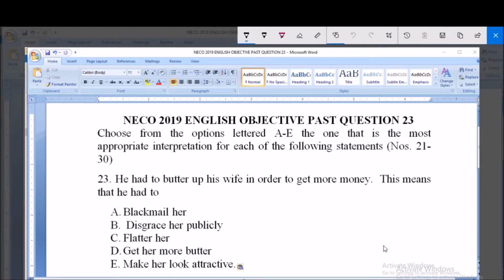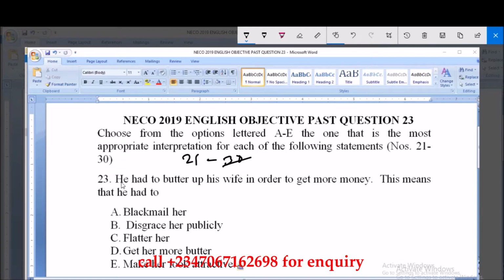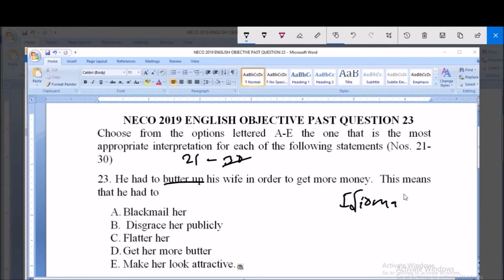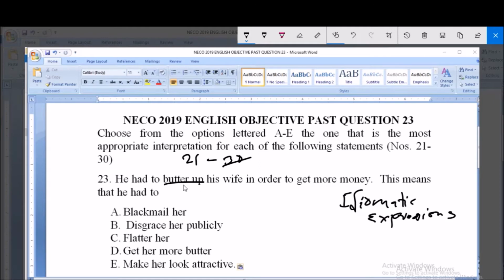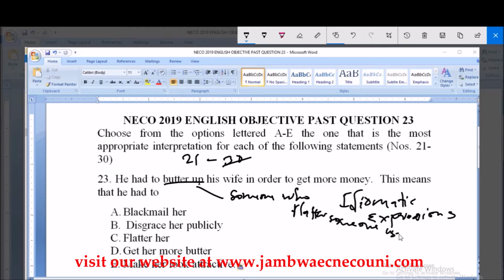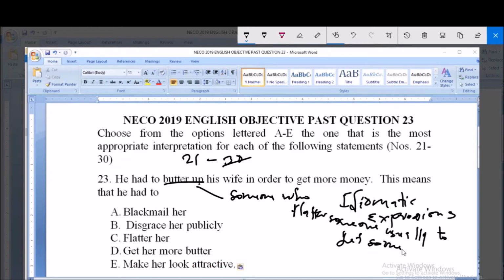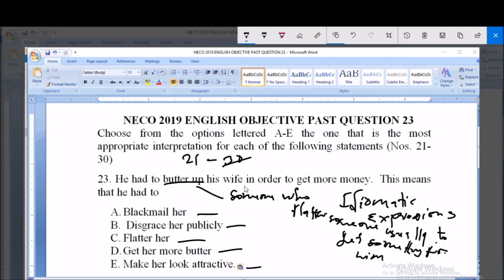NECO 2019 ENGLISH OBJECTIVE PAST QUESTION 23 IDIOMATIC EXPRESSION